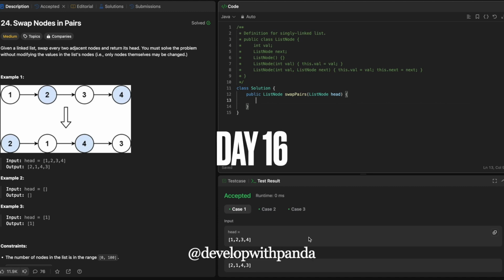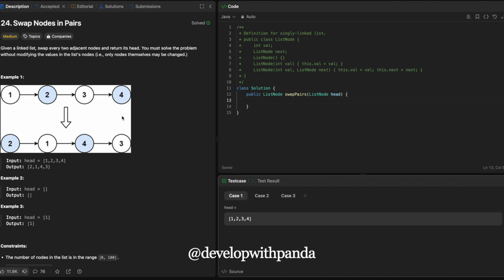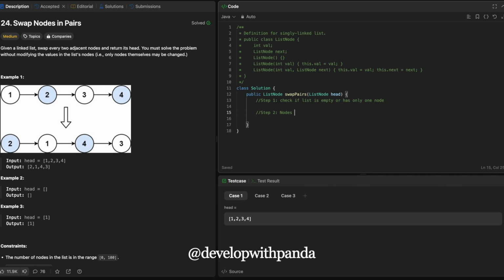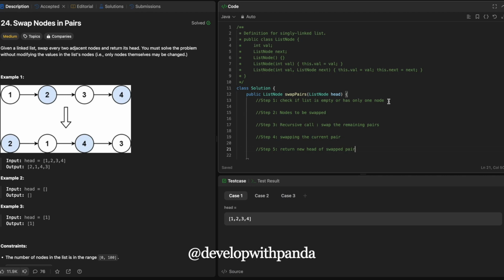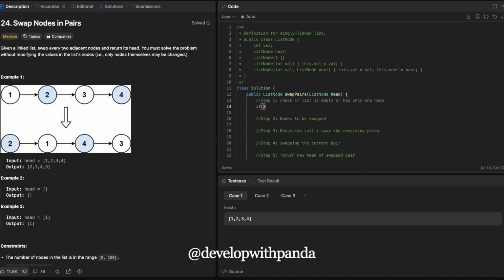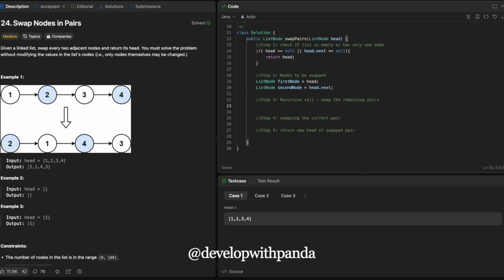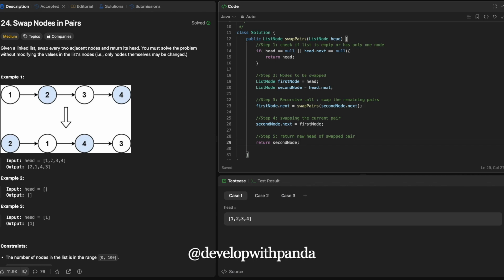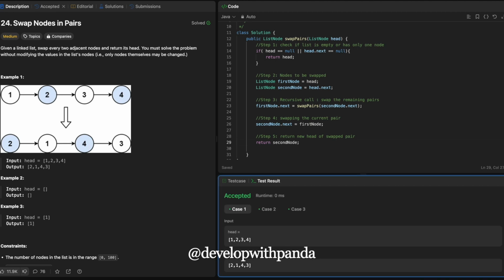Day 16 | Swap Nodes in Pairs | LeetCode | Java | DevelopWithPanda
📅 30-Day LeetCode Challenge: Day 16 - Swap Nodes in Pairs

Today’s Problem: Swap Nodes in Pairs

In this video, I'll be tackling the classic "Swap Nodes in Pairs" problem. I'll walk you through the problem statement, explain my thought process, and show you how to implement an efficient solution in Java.

What's in this video:
Problem Explanation: Understand the "Swap Nodes in Pairs" problem and its requirements.
Solution Strategy: Learn how to use recurssion approach to solve the problem efficiently.

Code Implementation:
Java